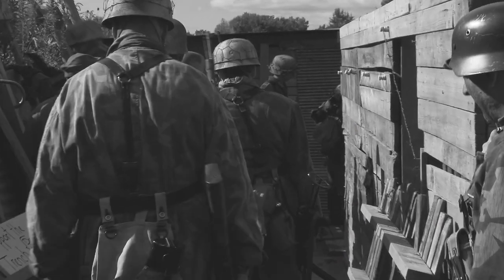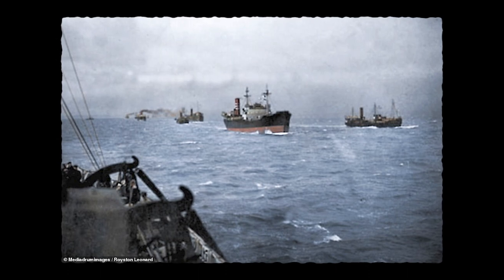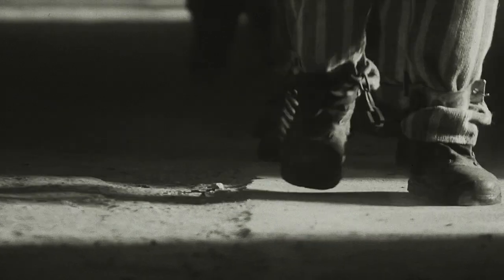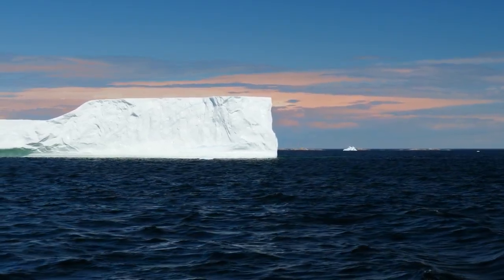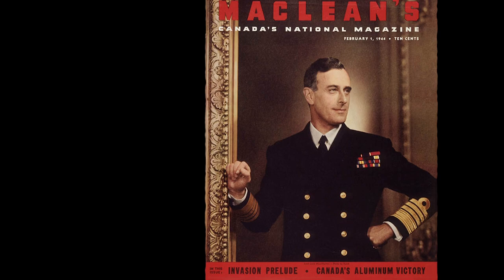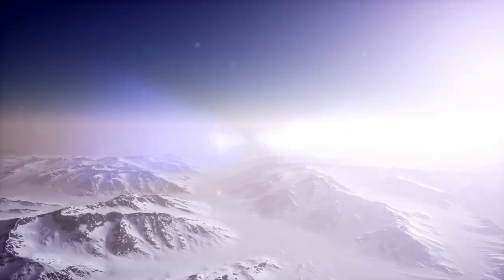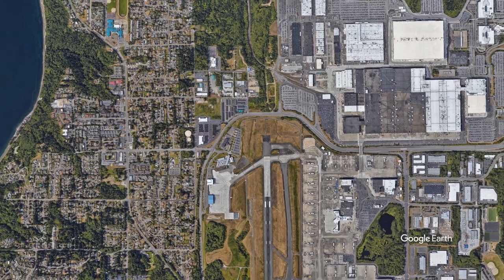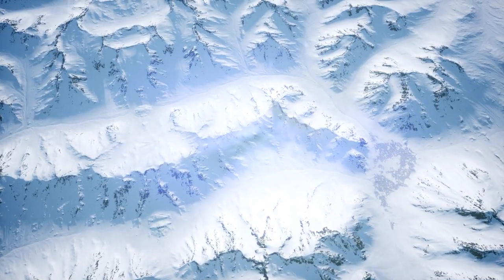WW2 Aircraft Carrier Built of Ice?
In the Second World War, the allied convoys were being excessively attacked in the 'Mid Atlantic Gap' - where following aircraft could no longer provide cover. They imagined building a giant aircraft carrier - of ice - to float in the middle, and serve as a station for the planes.

The British Admiralty decided that Lake Patricia in Alberta, Canada would be the place to test the project. They developed a new material called pykrete - but quickly realized that the project was doomed to melt. This is the story of Operation Habakkuk.

Produced by Gerrit Wesselink.
Filmed and Edited by Jon Wesselink.